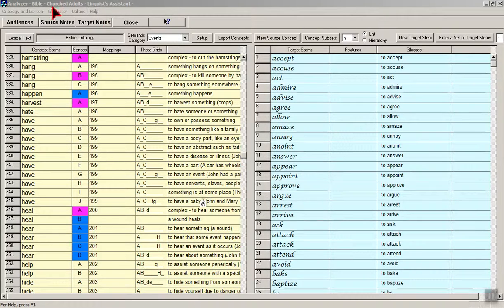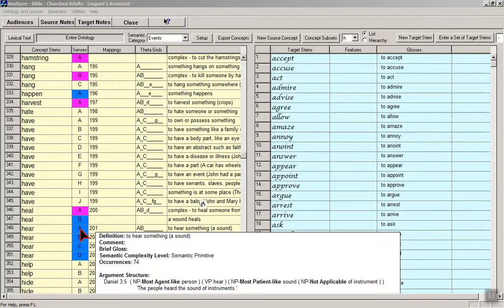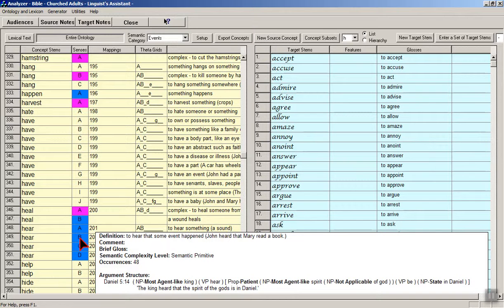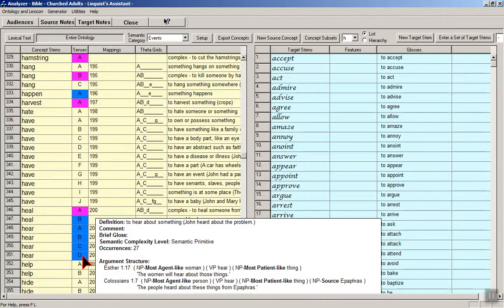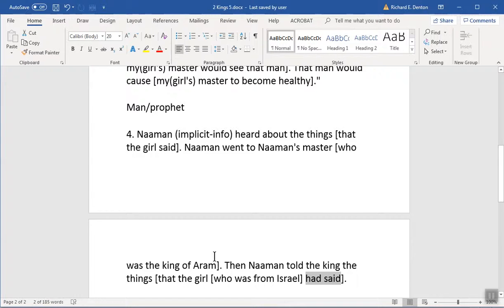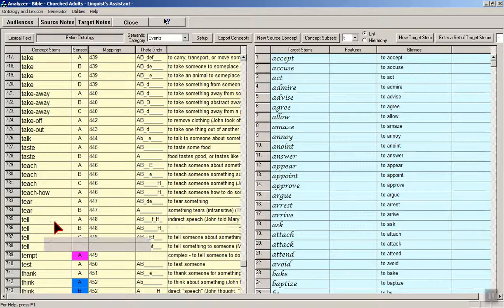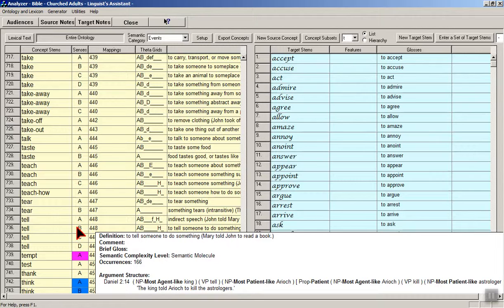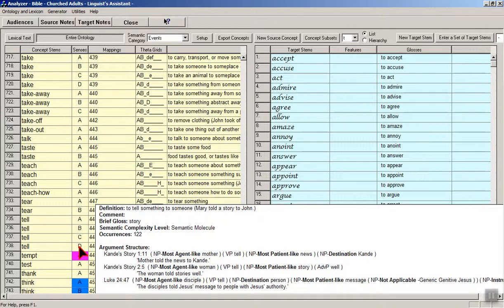Tutorial 25 - 2 Kings 5:4 - phase 1 - part 2 - 2019 04 10 12 27 35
Part 2 of phase 1 for 2 Kings 5:4.